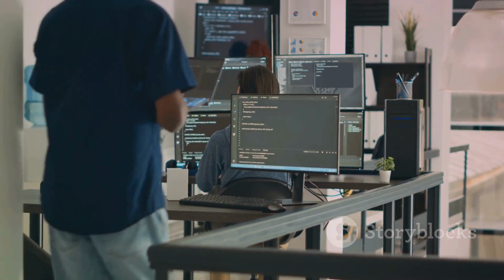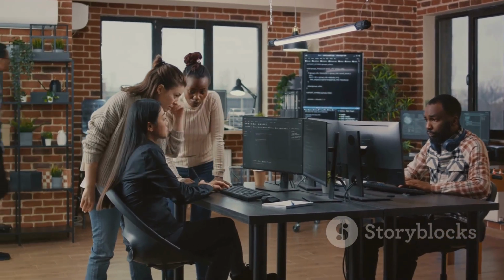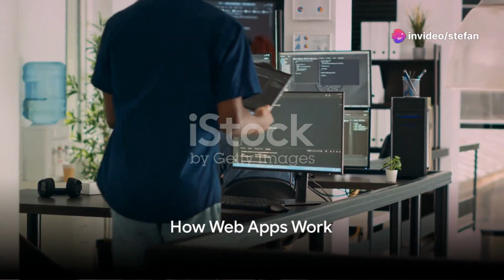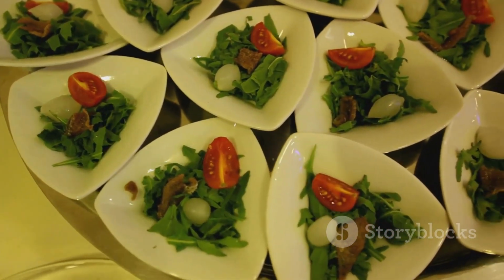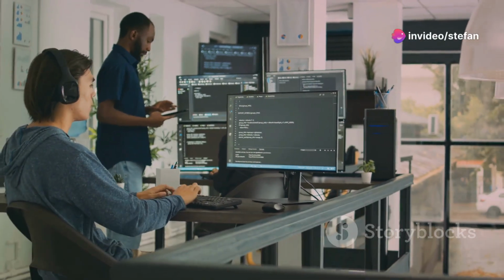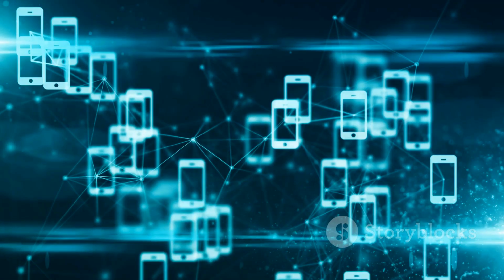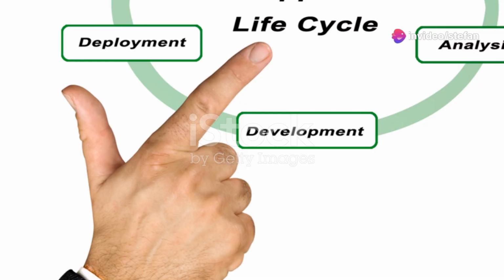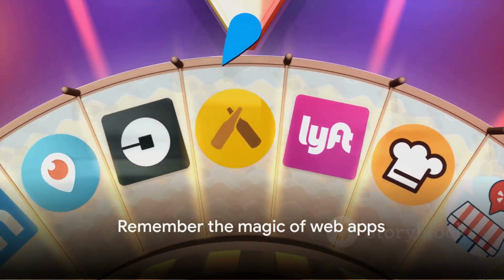Web App 101: Mastering the Basics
In this video, we are simplifying the complex world of web app development into easy-to-understand basics. Whether you're a beginner or looking to refresh your knowledge, this breakdown will help you grasp the essentials. From understanding front-end vs. back-end development to essential programming languages and tools, we've got you covered. Join us in demystifying web app development!

OUTLINE:

00:00:00 Engaging the Curious Mind
00:00:55 Understanding Web Apps
00:02:50 How Web Apps Work
00:04:30 Benefits and Challenges of Web Apps
00:05:33 Wrapping Up Web Apps